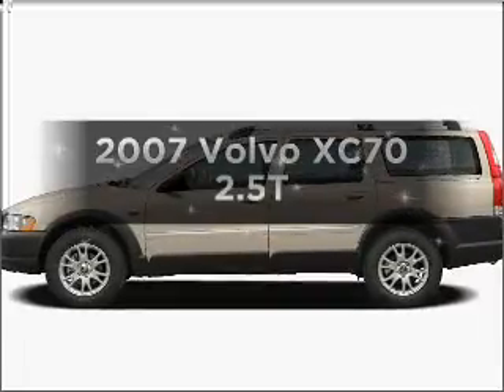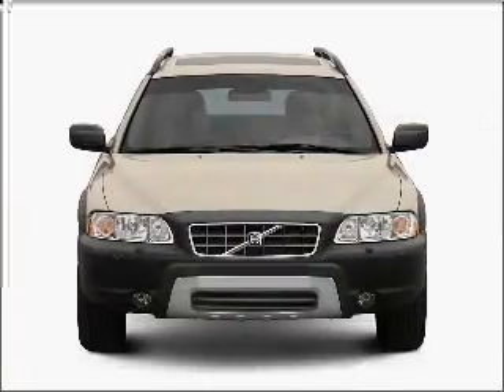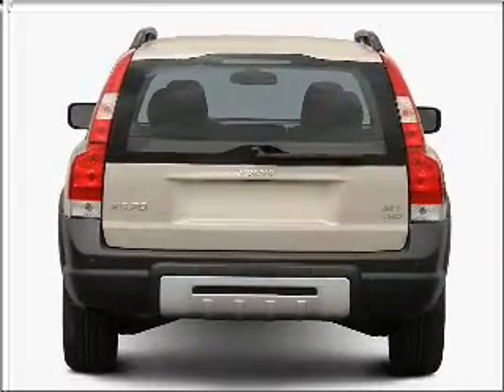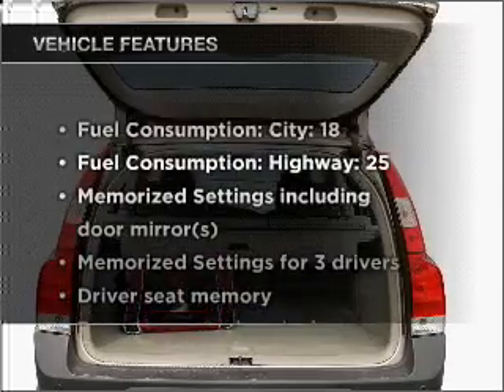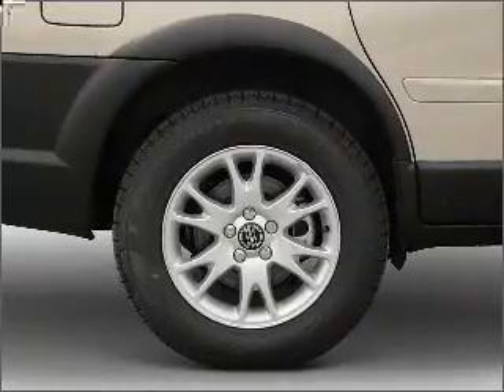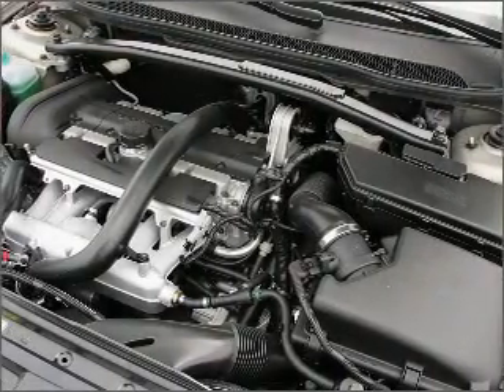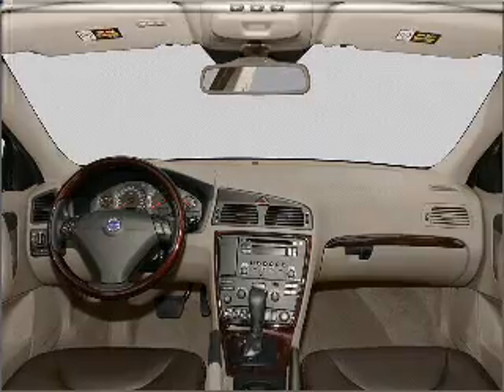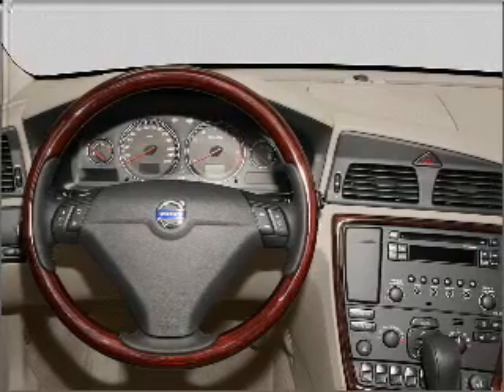2007 Volvo XC70 - Tallahassee FL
Year: 2007
Make: Volvo
Model: XC70
Trim: 2.5T
Engine: 2.5 liter inline 5 cylinder 20 valve
Transmission: 5-Speed Automatic
Color: Gray
Mileage: 39395
Address:
3705 W. Tennessee Street